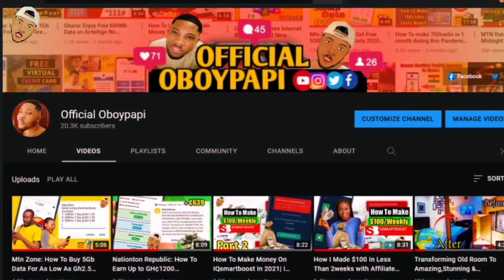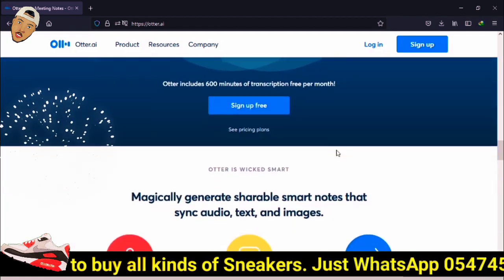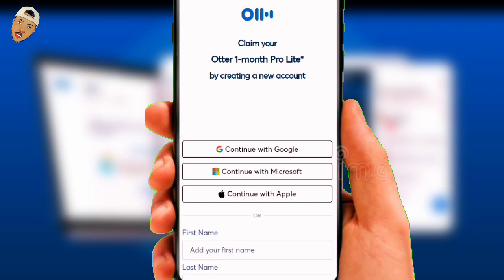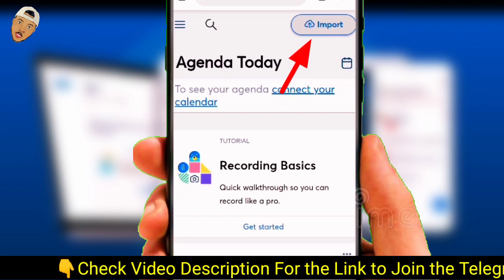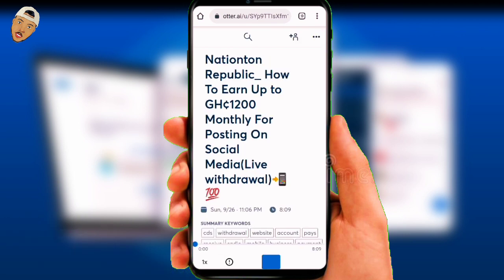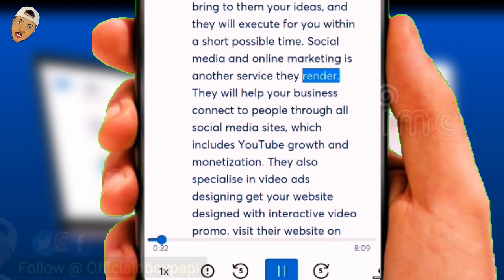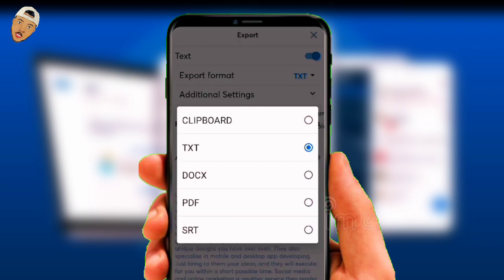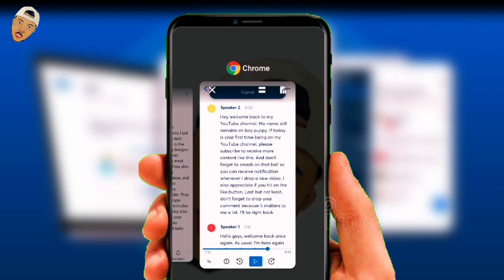How to Tutorial: Transcribing Youtube Video To Text For Free In 2021 (Easiest Method💯)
Use the link below to Claim Pro Lite Pack

💻 Tech Tricks📓

How To Set Up Your First Bitcoin Wallet (Top 5 Bitcoin Wallet Types Explained) In English 2020📲

Mtn Ghana: How to Buy 1Gb Mtn Data For Cheap Price 2020 (See your Offer) 💯Working⬇️⬇️⬇️